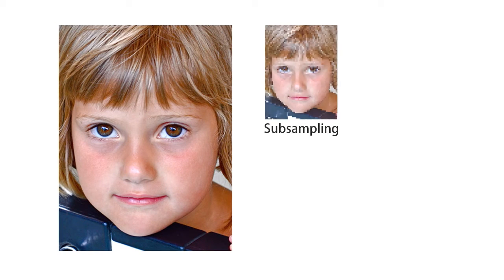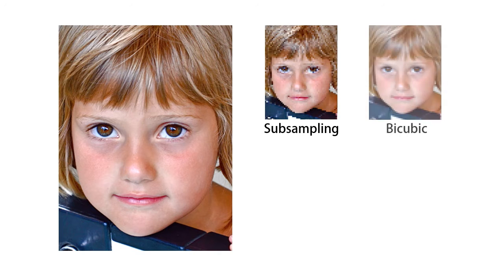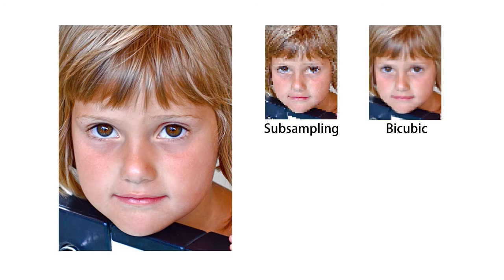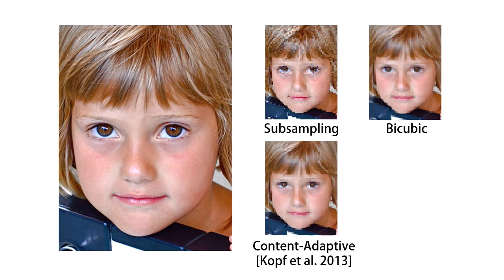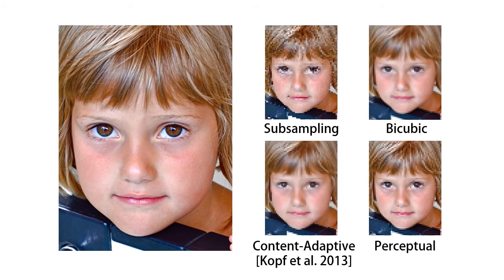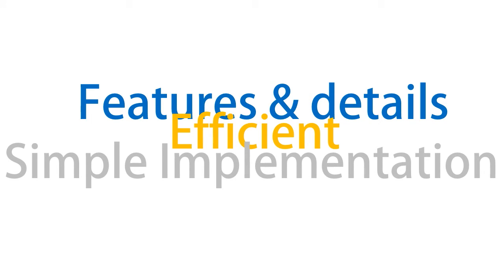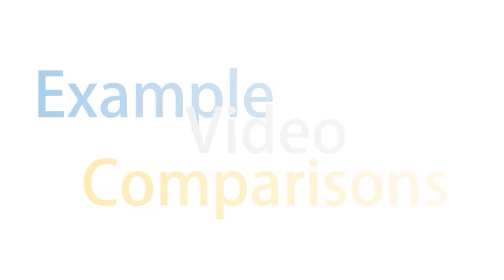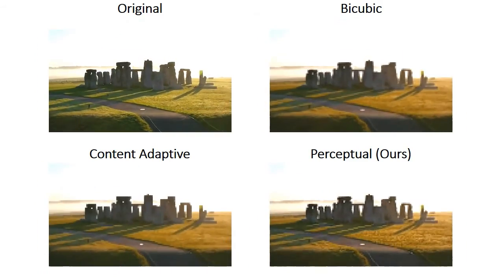Perceptually Based Downscaling of Images (SIGGRAPH 2015)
A. C. Oztireli, M. Gross: Perceptually Based Downscaling of Images

We propose a perceptually based method for downscaling images that provides a better apparent depiction of the input image. We formulate image downscaling as an optimization problem where the difference between the input and output images is measured using a widely adopted perceptual image quality metric. The downscaled images retain perceptually important features and details, resulting in an accurate and spatio-temporally consistent representation of the high resolution input. We derive the solution of the optimization problem in closed-form, which leads to a simple, efficient and parallelizable implementation with sums and convolutions. The algorithm has running times similar to linear filtering and is orders of magnitude faster than the state-of-the-art for image downscaling. We validate the effectiveness of the technique with extensive tests on many images, video, and by performing a user study, which indicates a clear preference for the results of the new algorithm.

Proceedings of ACM SIGGRAPH (Los Angeles, California, USA, August 9-13, 2015), ACM Transactions on Graphics, vol. 34, no. 4, pp. 77:1-77:10